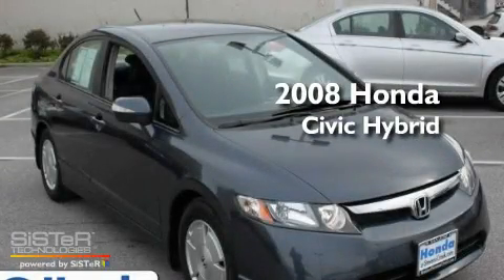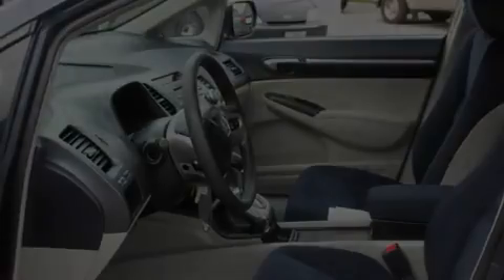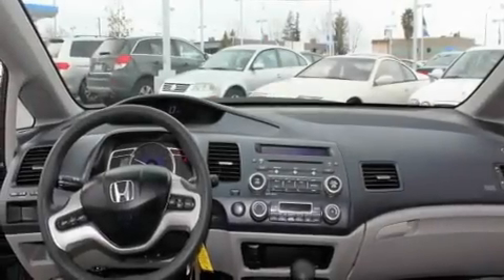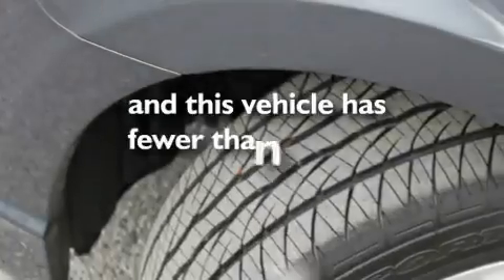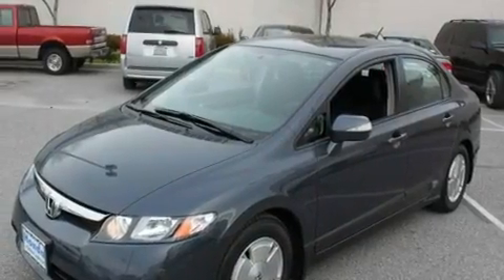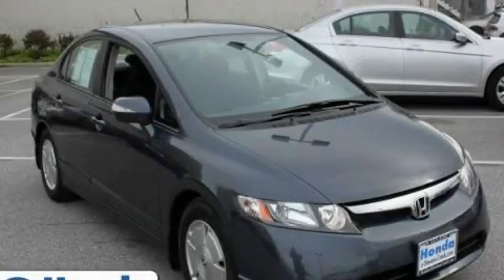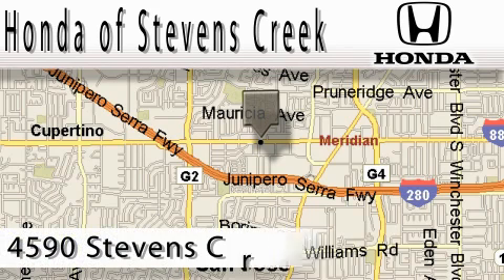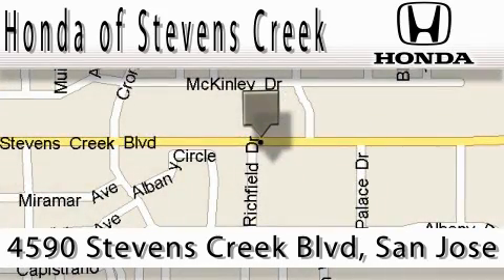2008 Honda Civic Hybrid San Jose CA 95129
Year : 2008

 Make : Honda

 Model : Civic Hybrid

 Engine : 1.3L I-4 cyl

 Trans . : Continuously Variable

 Exterior : Blue

 Miles : 35,742

 Interior : Blue

 4590 Stevens Creek Boulevard

 Preowned 2008 Honda Civic Hybrid San Jose CA